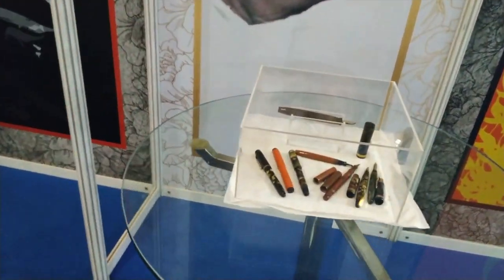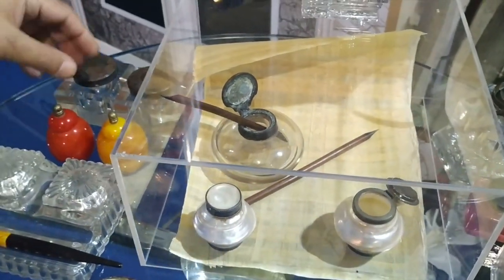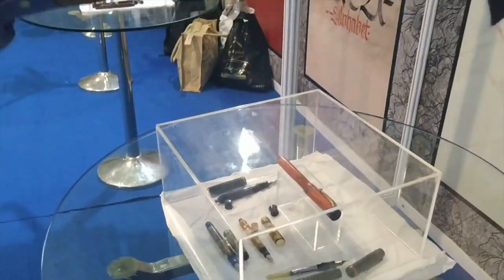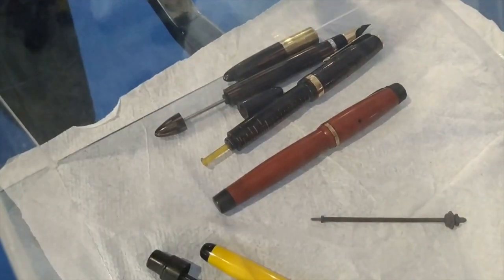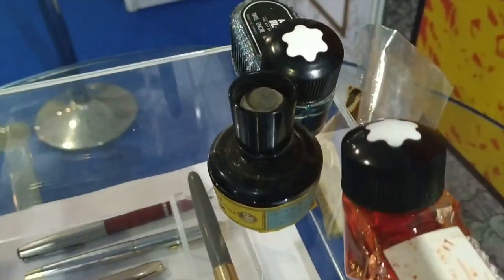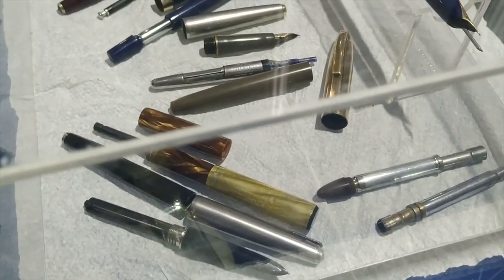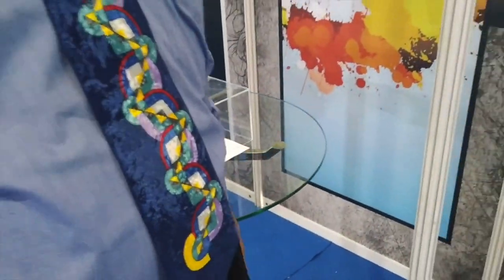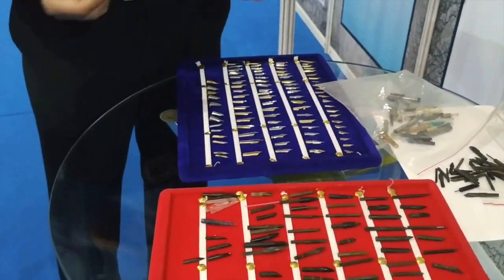History & Evolution of Fountain Pens Ft. Yusuf Mansoor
This video is a comprehensive fountain pen educational video. This video is about the History and Evolution of Fountain Pens and talks about various fountain pens from a different era. It talks about how we have come so far in the fountain pen hobby. It is a video that was shot on Day 1 of Fountain Pen India Festival and Mr Yusuf Mansoor who is a renowned person in the Fountain Pen India Community and Hobby was kind enough to guide us with knowledge about Fountain Pens and he showed us his collection about Fountain Pen. Mr Mansoor is known to be Asia's largest fountain pen collector and is one of the most influential people in the fountain pen hobby.

I sincerely thank Yusuf Sir for helping me make the video and sharing his knowledge with us.

Thanks and Write On!

Special Thanks:
Mr Vishal Singhi from The India Pen Show
Mr Yusuf Mansoor
Mr Shariq Adeel Yusuf

My Kit:

iPad Pro 9.7

MacBook Air

Thanks,
Fountain Pen Guy